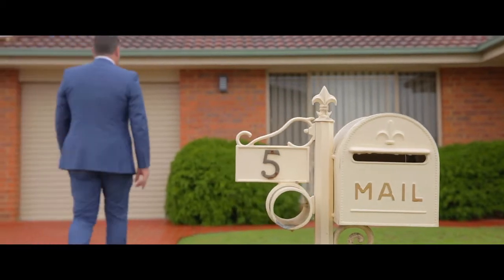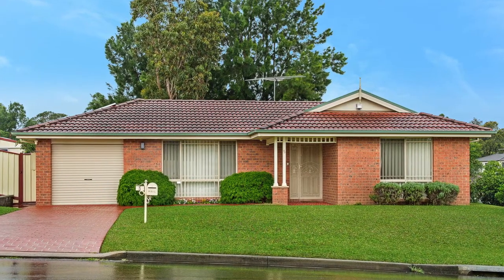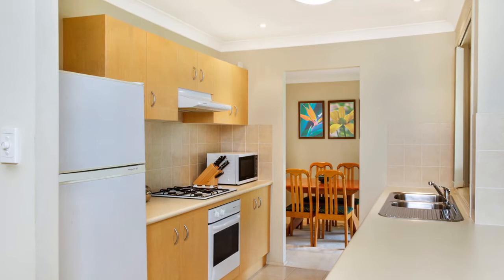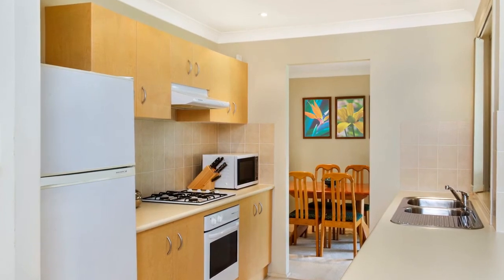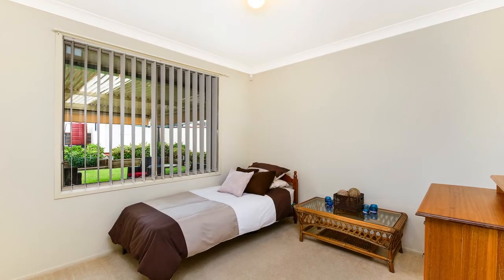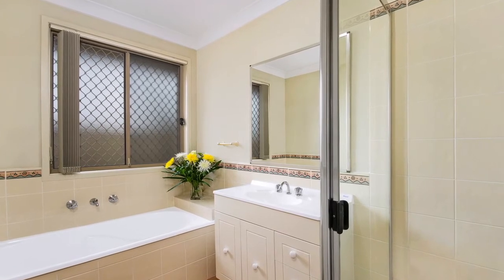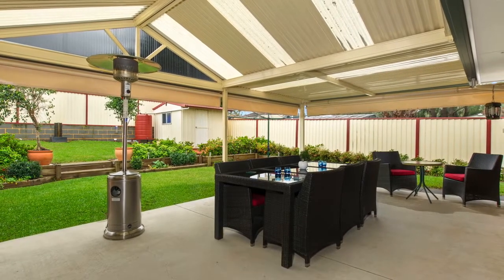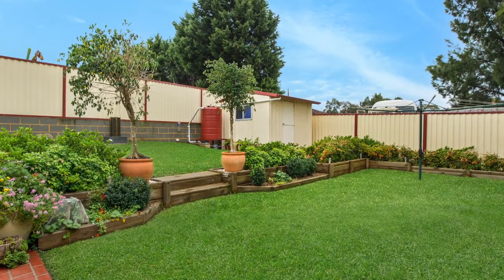5 McLaughlin Circuit, Bradbury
The home has 4 great size bedrooms with built in wardrobes to all. The bathroom includes shower, bath and separate toilet which is ideal for those hectic mornings. The home offers lounge and dining room, additional living area for the kids to enjoy, covered entertaining fitted with all-weather screens. The gas cooking kitchen is the hub of this wonderful home with dishwasher, range hood, food pantry, breakfast bar and tiled splash back. Additional inclusions include gas heating, ducted air conditioning, downlights, alarm, solar panel, garden shed drive through garage.